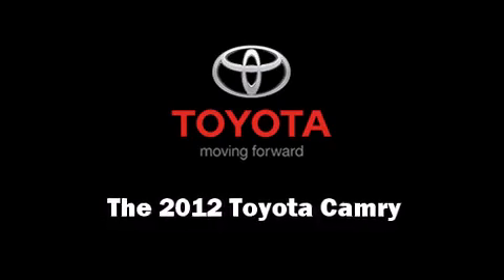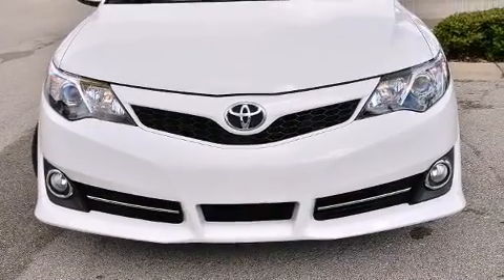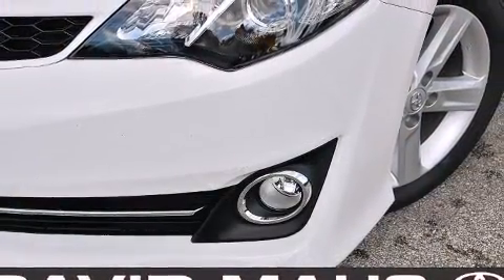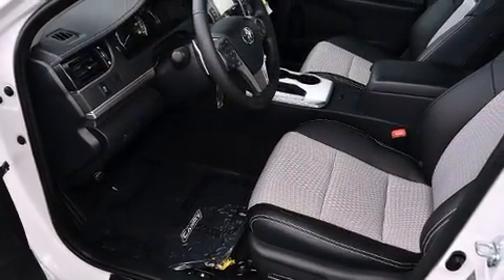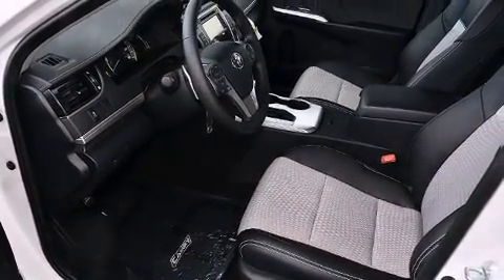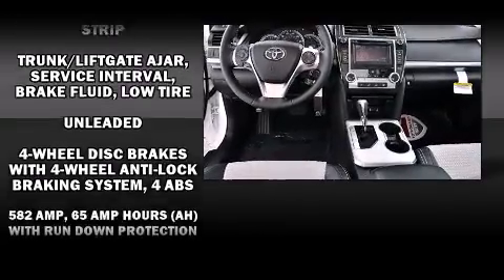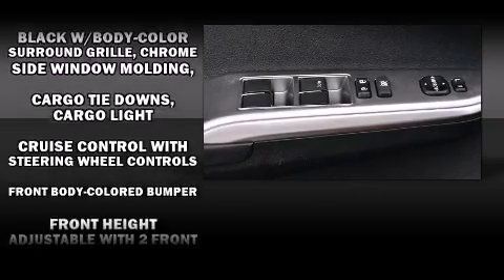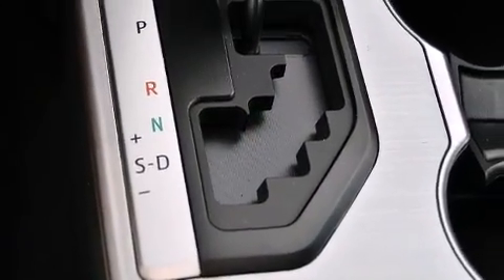2012 Toyota Camry SE in Sanford, FL 32771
Climb inside the 2012 Toyota Camry. This 4 door, 5 passenger sedan is ready to drive off the showroom floor! It features a front-wheel-drive platform, an automatic transmission, and a 2.5 liter 4 cylinder engine. Toyota infused the interior with top shelf amenities, such as: a tachometer, variably intermittent wipers, a trip computer, air conditioning, heated door mirrors, remote keyless entry, and more. You and your passengers will enjoy the stereo system, which includes a CD player with MP3 capability, steering wheel mounted audio controls, and 6 well positioned speakers. Toyota ensures the safety and security of its passengers with equipment such as: head curtain airbags, front and rear SIDE impact airbags, traction control, ignition disabling, and 4 wheel disc brakes with ABS. Brake assist technology provides extra pressure when applying the brakes. We pride ourselves on providing excellent customer service. Stop by our dealership or give us a call for more information.